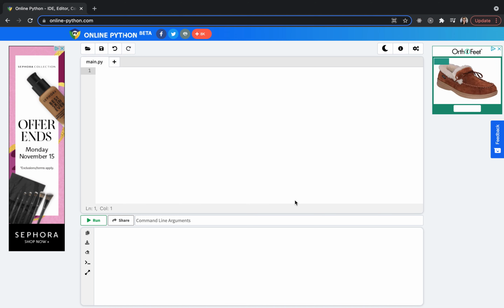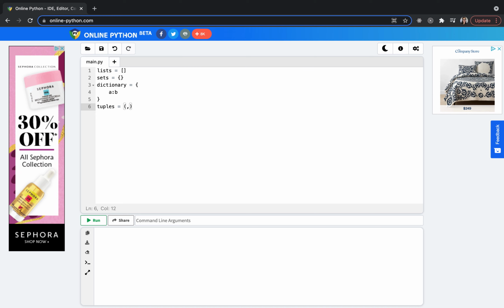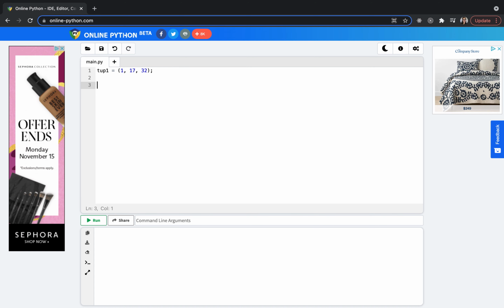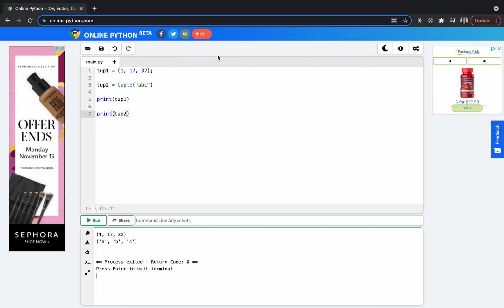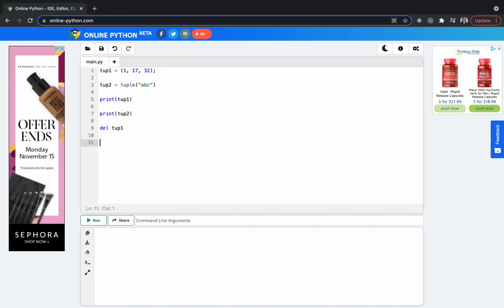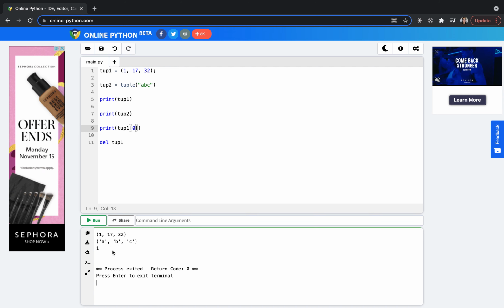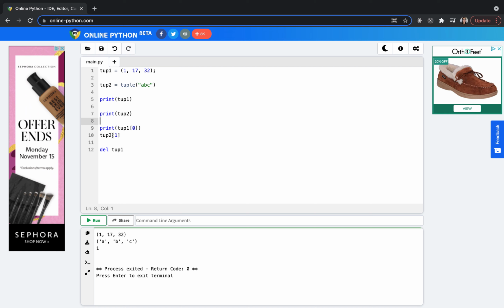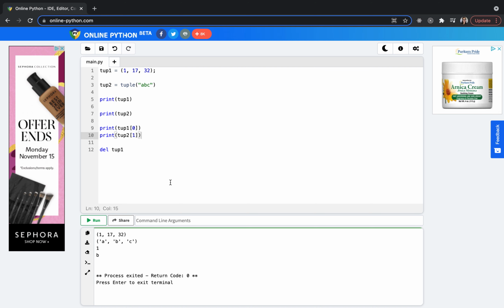100 Days of Code Week 4 Recap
Sorry I'm still sick and sound terrible! I'm hoping to be better next week, but lets talk about TUPLES!